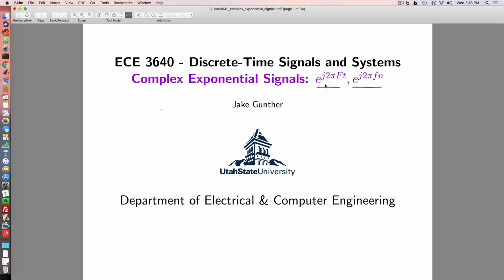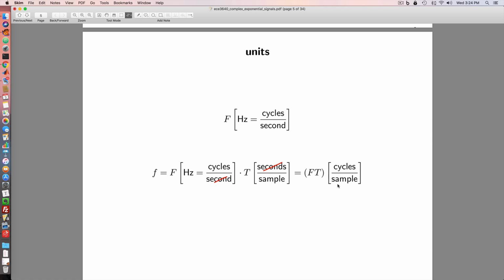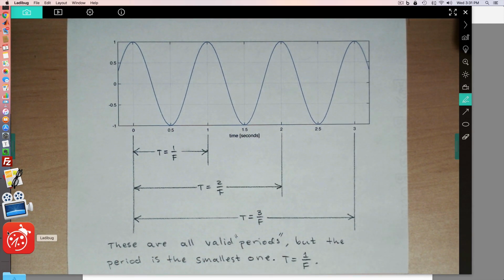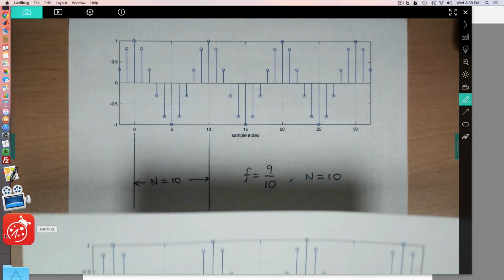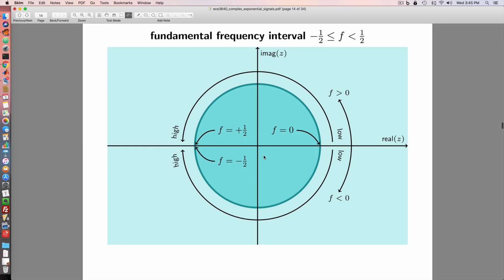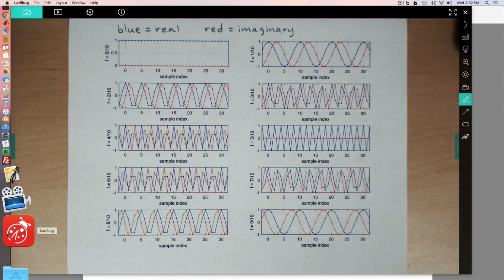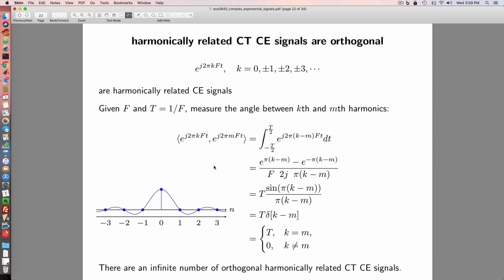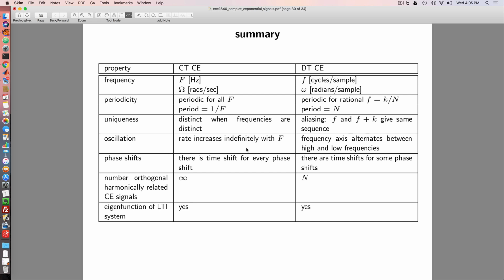Complex Exponential Signals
Discusses six important properties of continuous-time and discrete-time complex exponential signals. See also the "Resources" tab on the class web